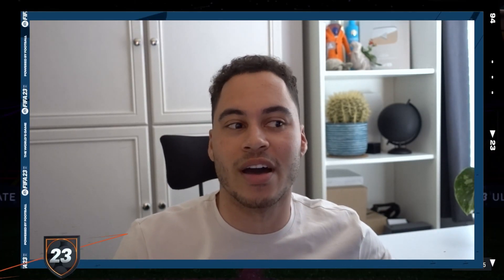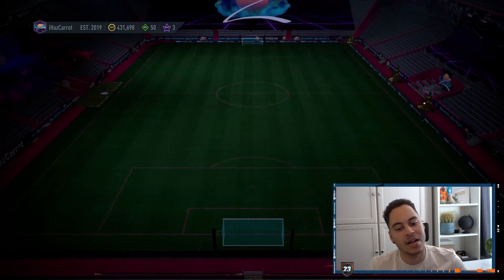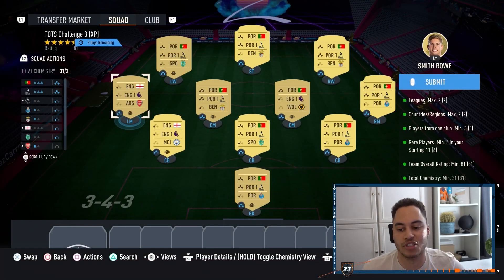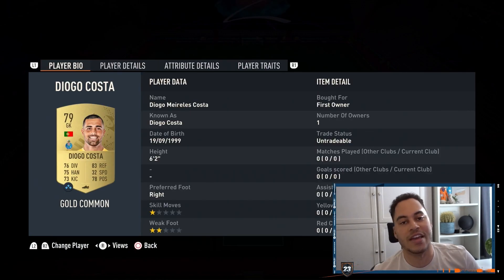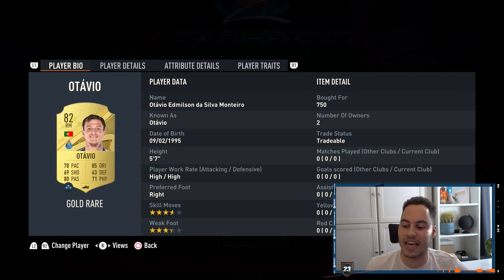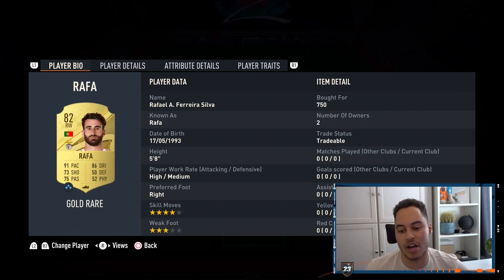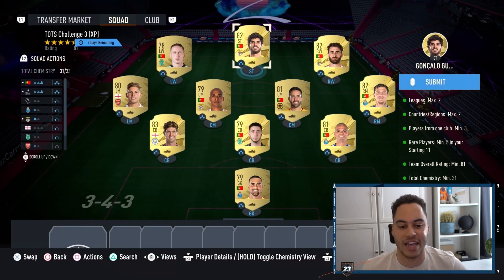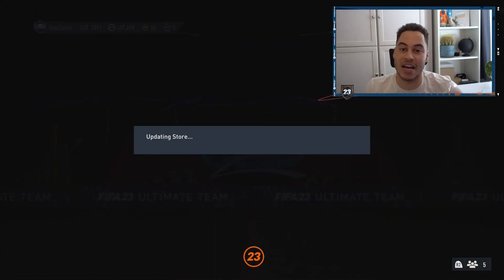FIFA 23 TOTS CHALLENGE 3 SBC SOLUTION - FIFA 23 TOTS CHALLENGE *COMPLETED*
Title: FIFA 23 TOTS CHALLENGE 3 SBC SOLUTION - FIFA 23 TOTS CHALLENGE *COMPLETED*